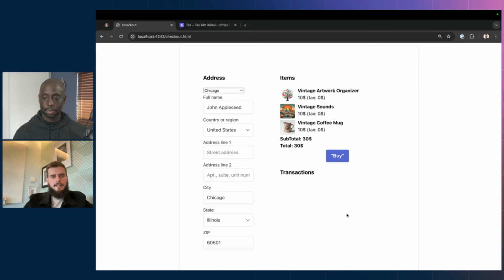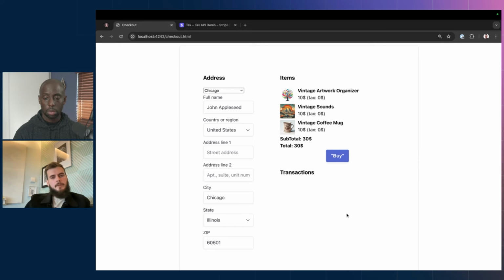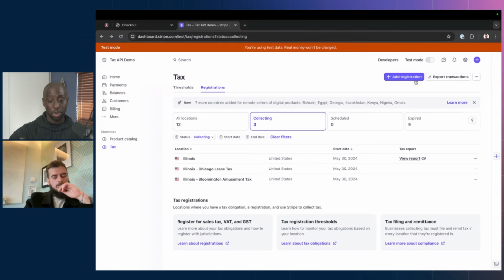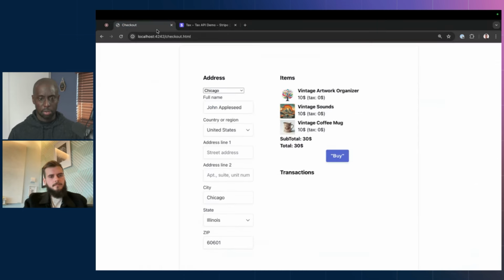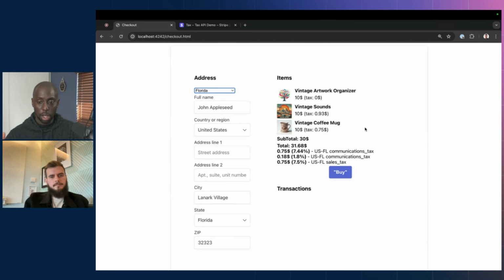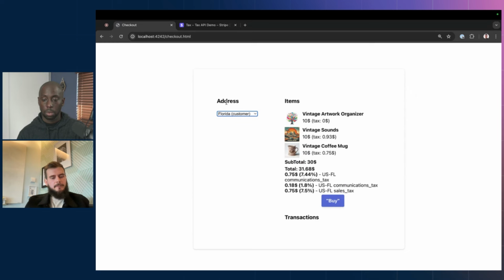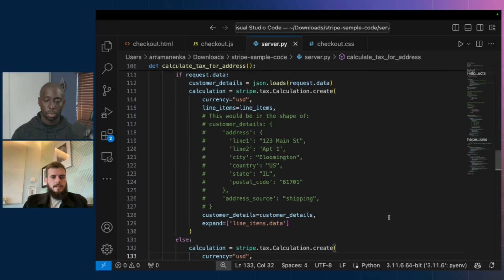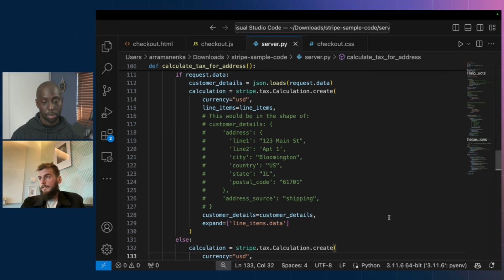Exploring the Stripe Tax Calculation object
If your business is selling good or services, chances are you are going to have some form of tax obligations. Using the Stripe Tax API, Stripe can calculate the right about of tax that need to be collected for a given transaction. In this short video, Alex and Cecil discuss how tax calculation works within the Stripe Tax API and explore the how to work with the Calculation object.

00:00 Introduction
01:46 Demo walkthrough
03:20 Setting registrations in the dashboard
09:20 Code walkthrough
11:48 Conclusion